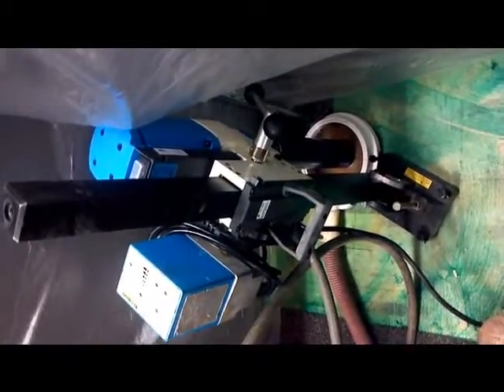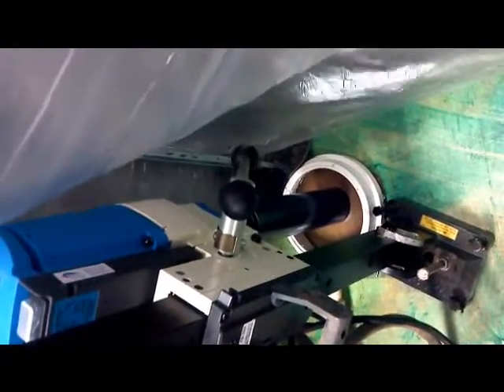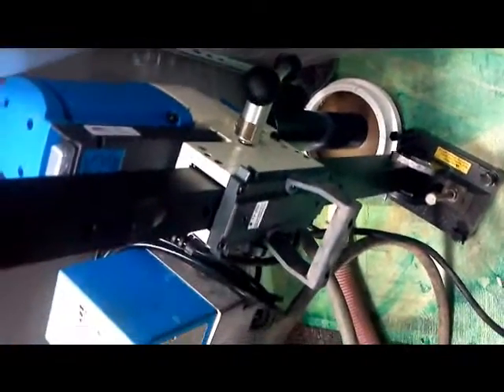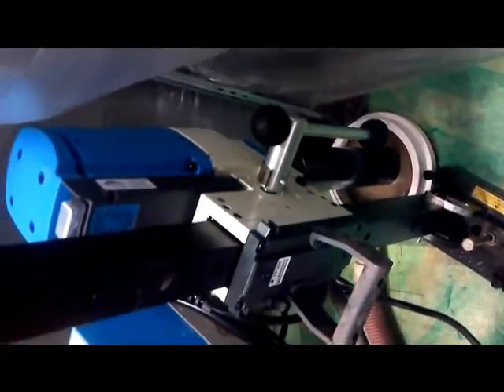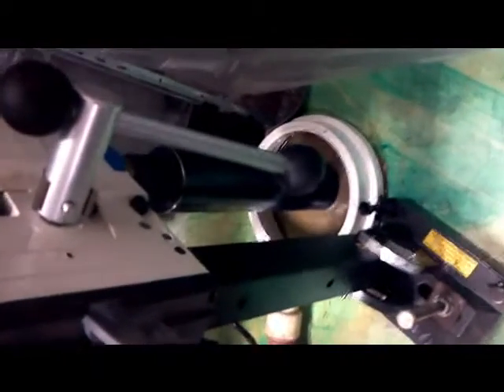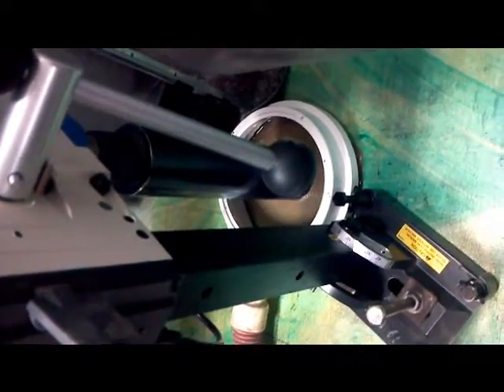DITEQ SHIBUYA TS-252 Auto Feed Core Drill